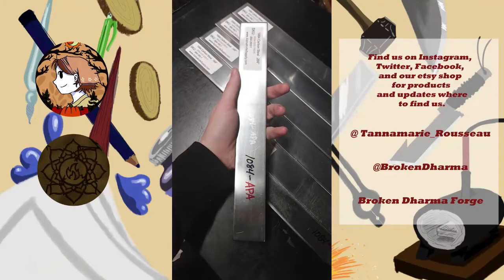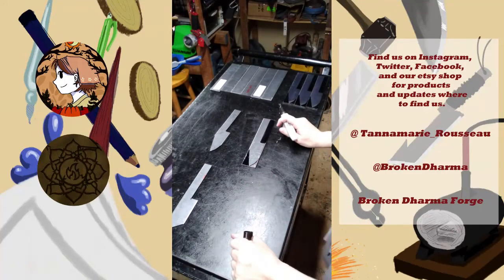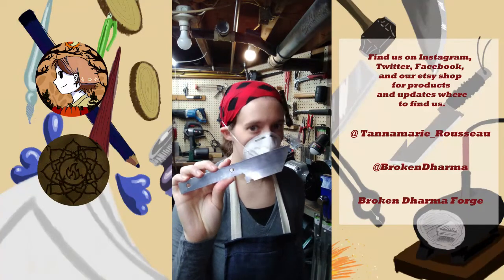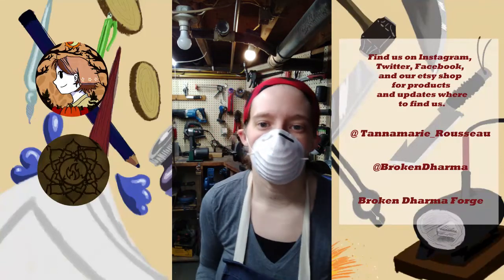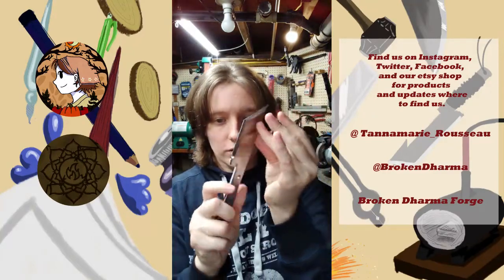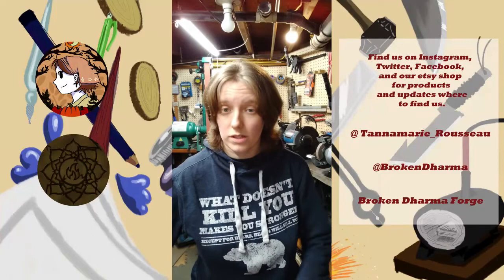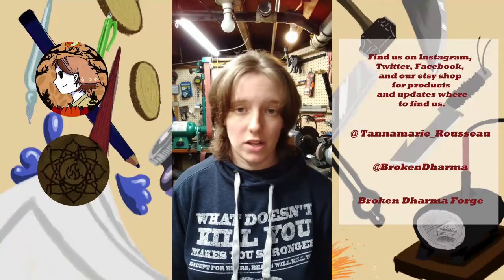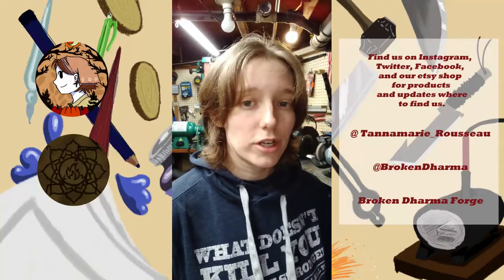Broken Dharma Forge - Part 1 - Ready the Metal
Hello everyone, welcome to part 1 of our 3 part series on how we make our products. Part 1 covers what our metal looks like when it's shipped in and the process that goes into prepping it for the heat treatment process.

Watch as I mark and grind the metal, all the while explaining what we do and the equipment that goes into the work.